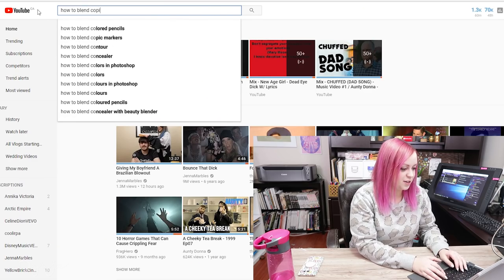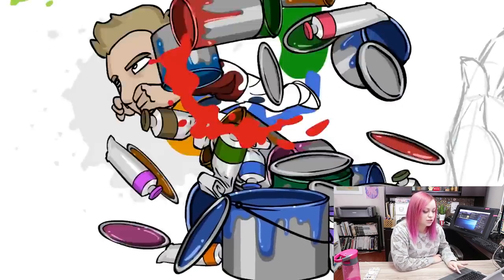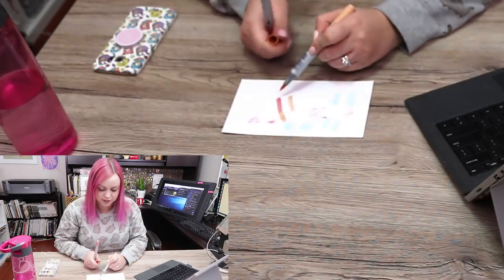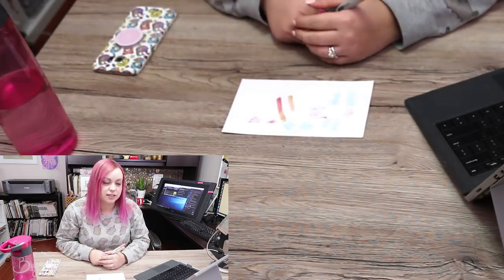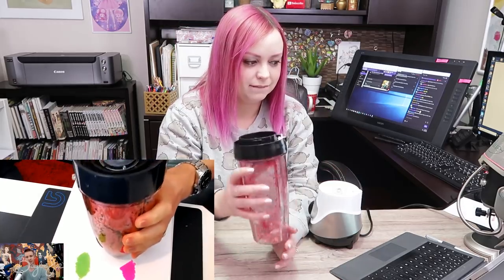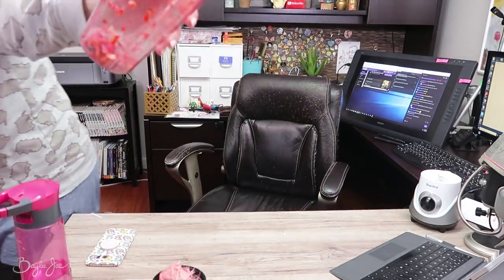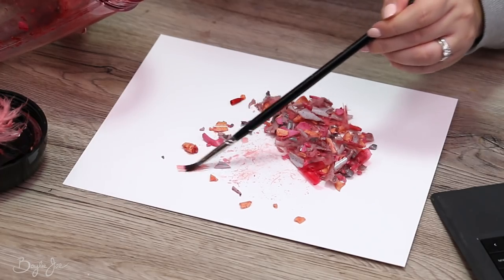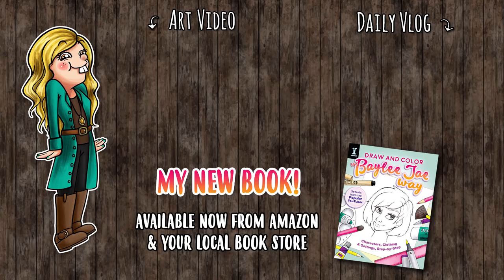I Tried Following a Jazza Copic Tutorial